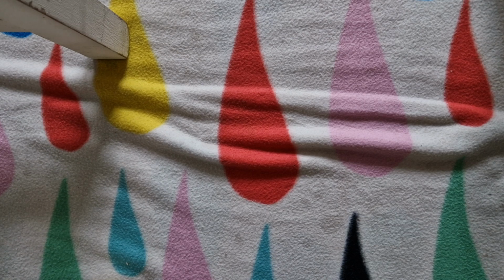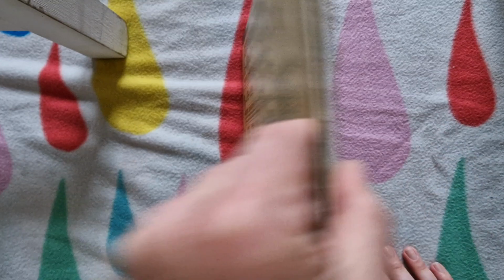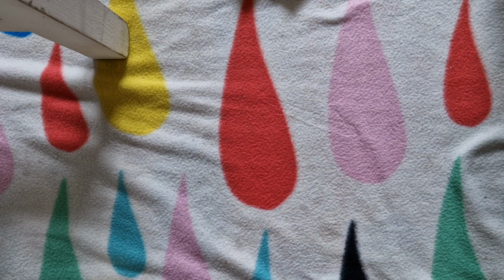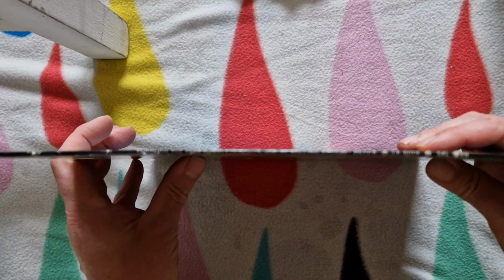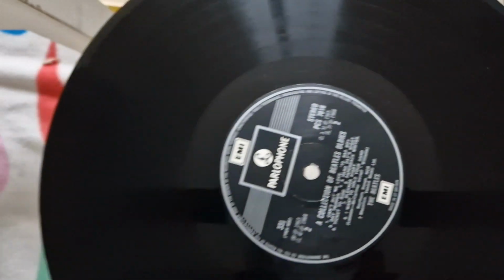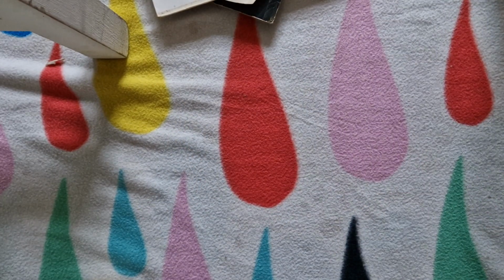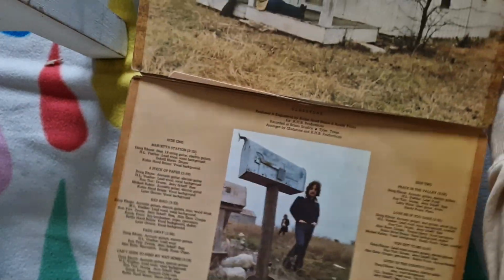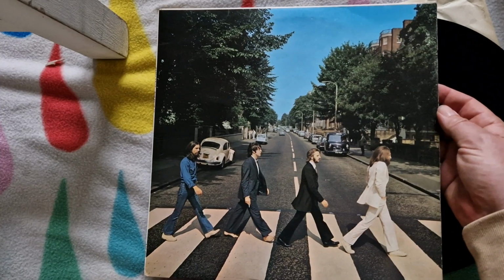Unboxing a huge job lot of rock LPs including Stones, Beatles, Hawkwind & Man